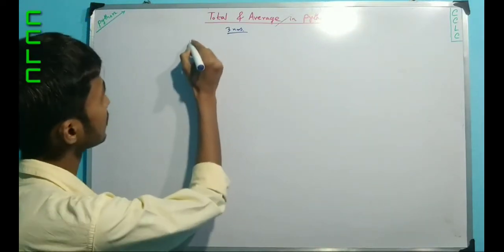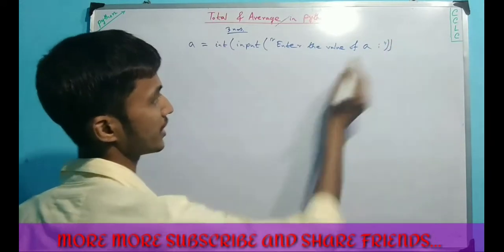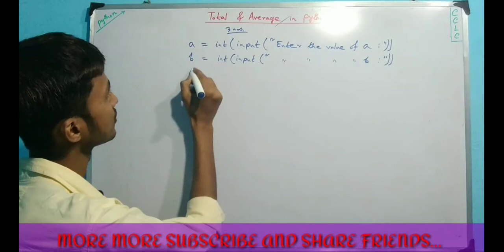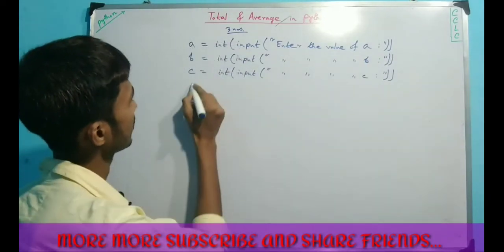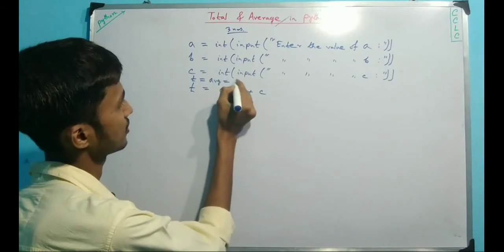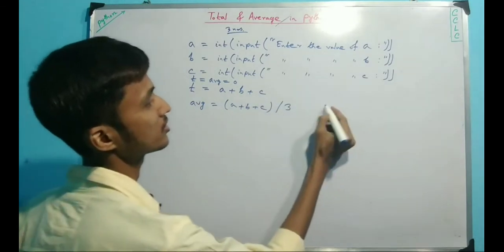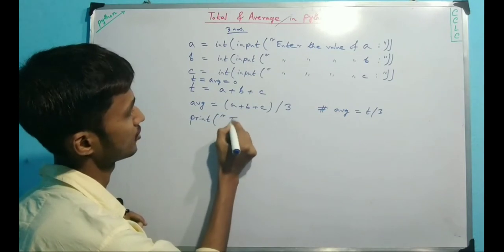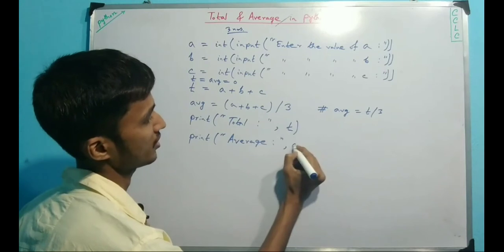Total & Average Calculation in Python #2 | In English/Hindi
Total & Average Calculation in Python

Links will update into 1 to 2 weeks.

About this video-
To calculate Total & Average in Python.